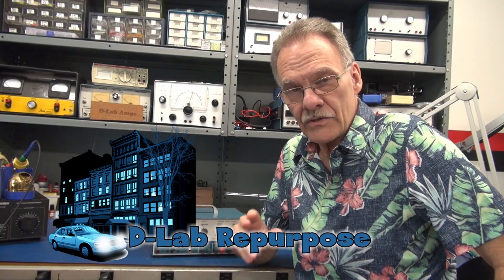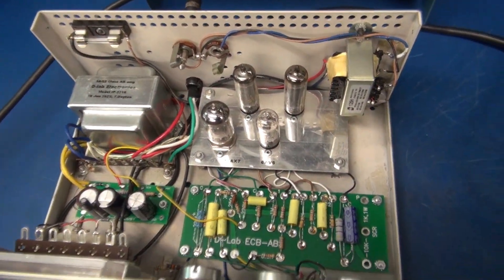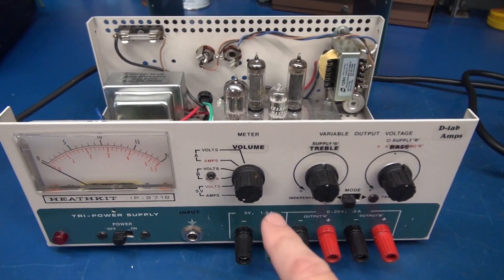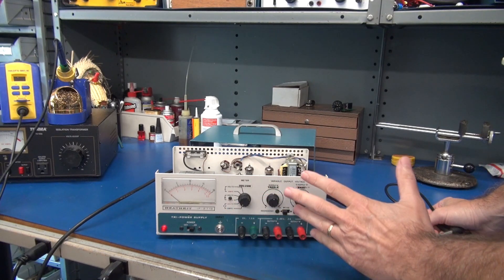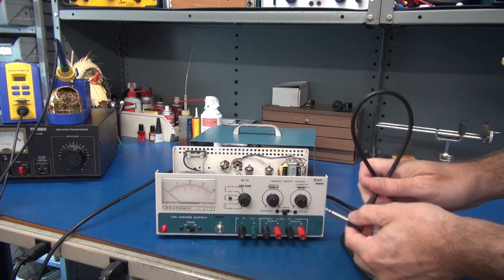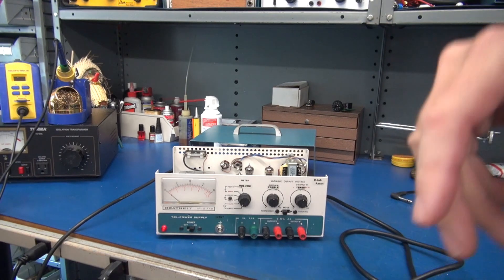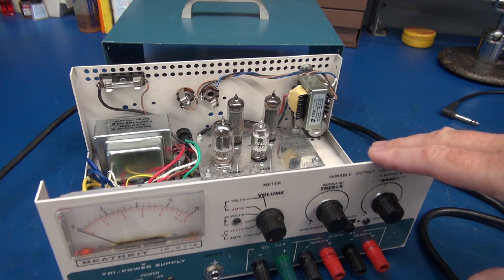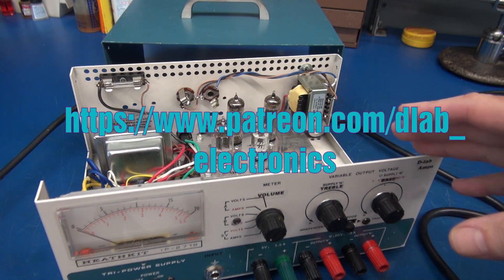D-Lab Heathkit Retrofit IP-2718 Power supply to tube guitar amp Boutique at its best build & create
Another swap meet find rescued from its fate. Found this Heathkit IP-2718 scrapped out, all except for the cabinet and some controls. So in my eyes it would become a cool little 6AQ5 guitar amp. The heart of the amp is my ECB-AB driver board. These little universal board make retrofitting a breeze. Also, since all of the circuitry is packaged, it makes for a noise free design. No more struggling with hum & buzz.